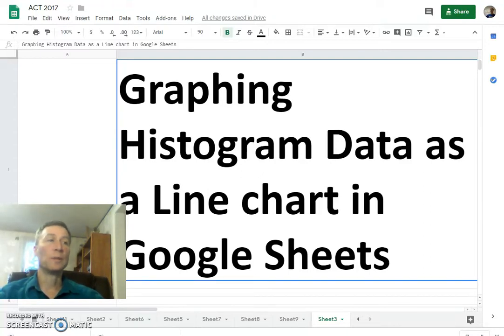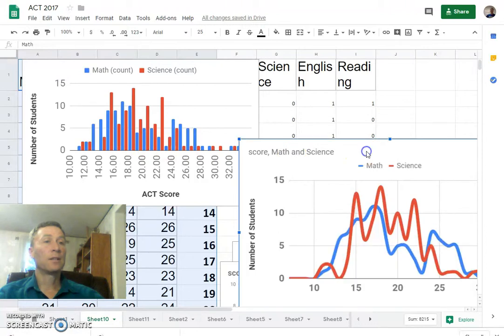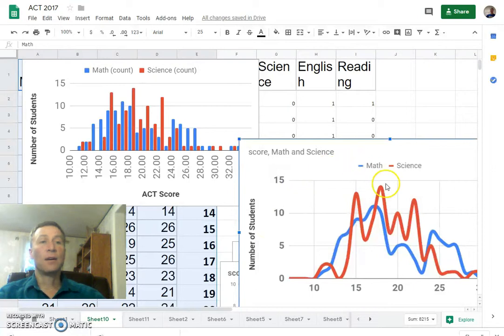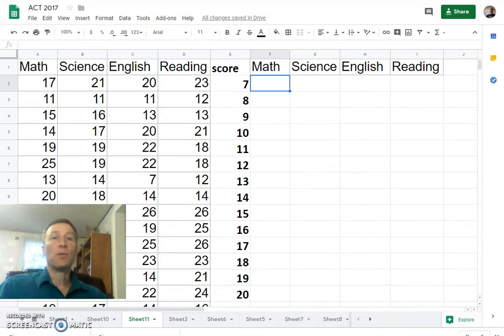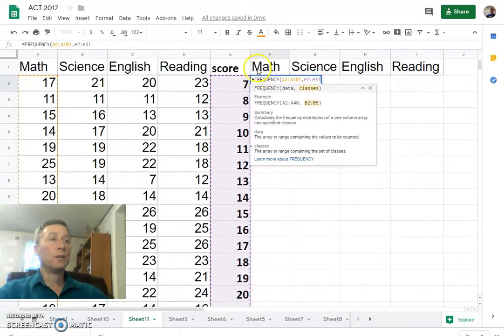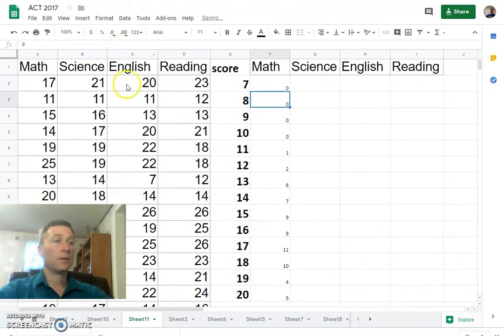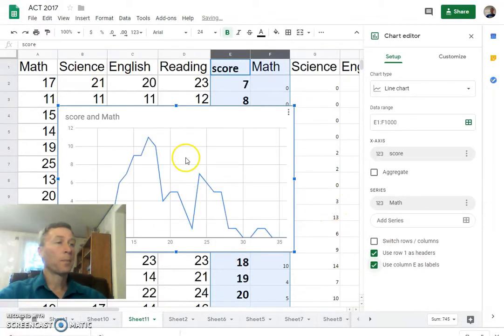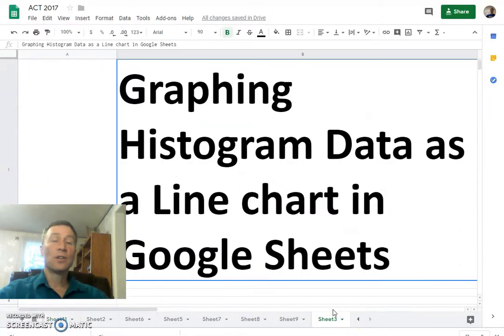Histogram Data as Line Chart in Google Sheets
How to view Histogram Data as a Line Chart in Google Sheets